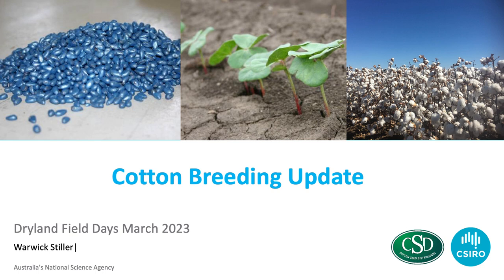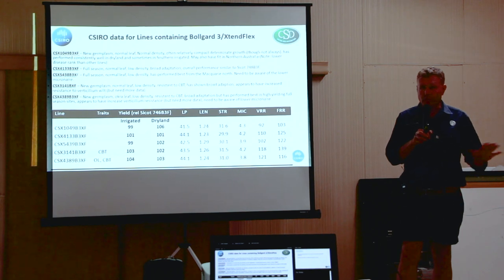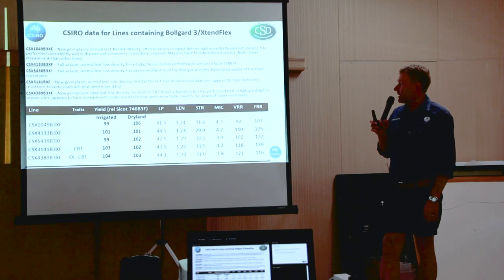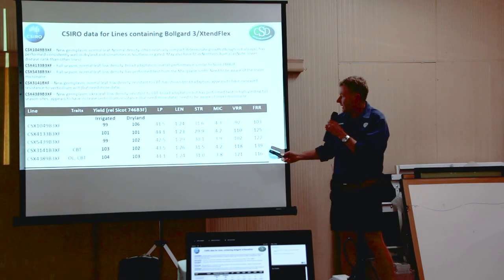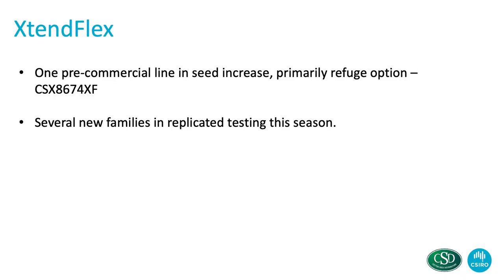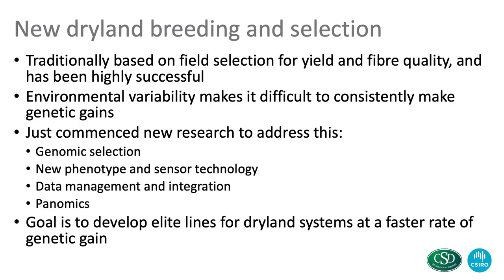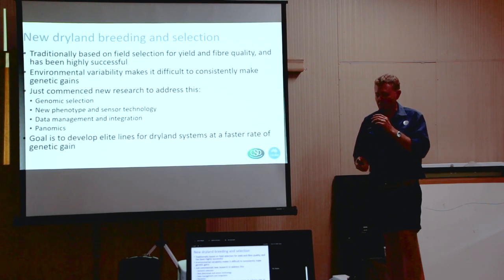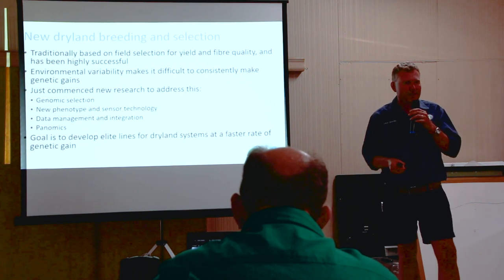DCRA Field Day 2023 | Warwick Stiller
Warwick Stiller from the CSIRO gives an update on the newer lines in the cotton breeding program being tested for potential release, an outline of their characteristics and a summary data available on those lines such as seed density and likely seed availability.